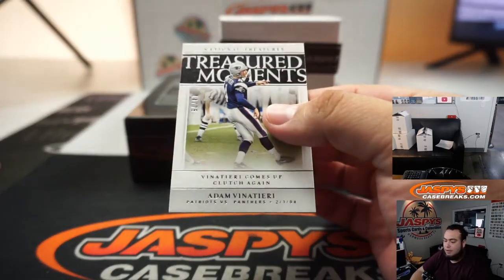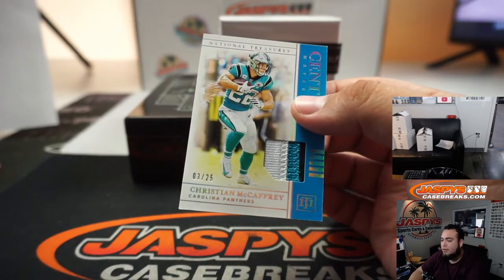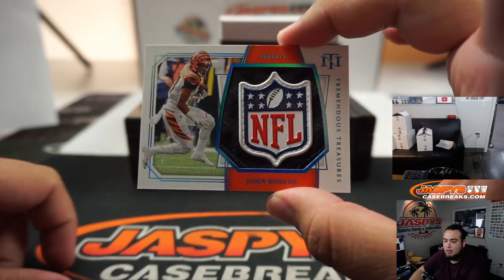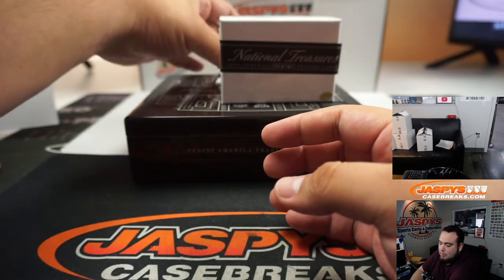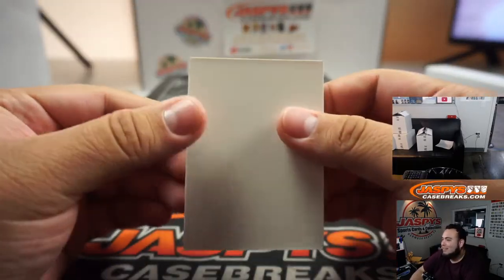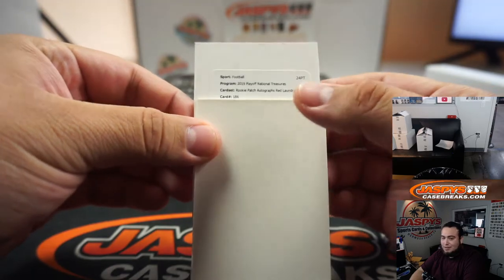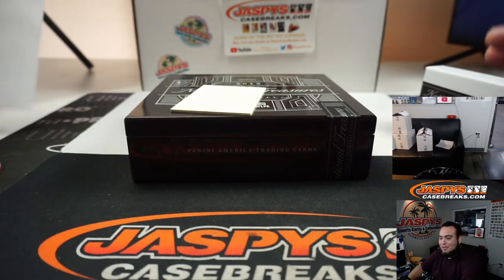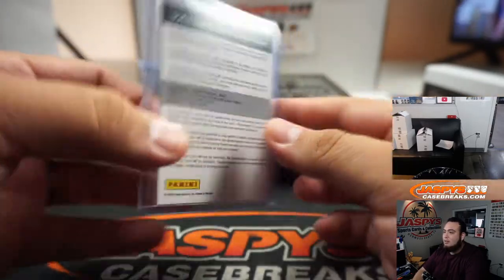M. 8/24 - 2019 PANINI NATIONAL TREASURES FOOTBALL 1-BOX PYT #6